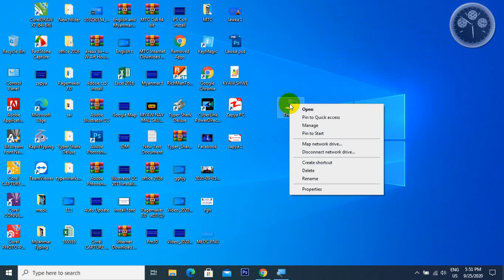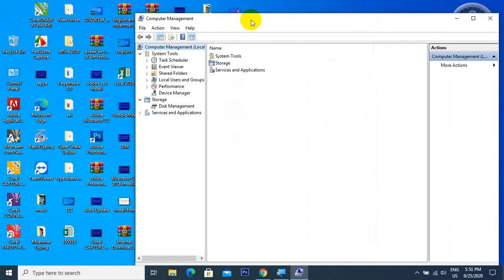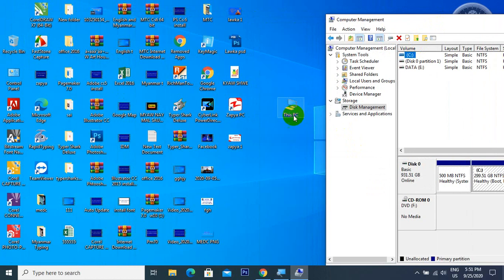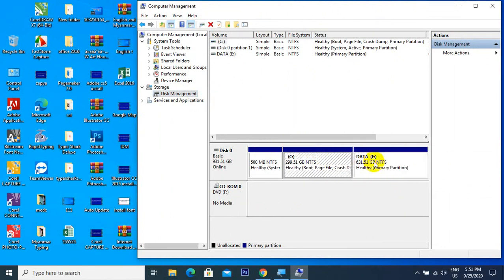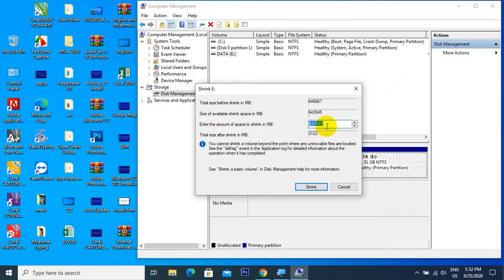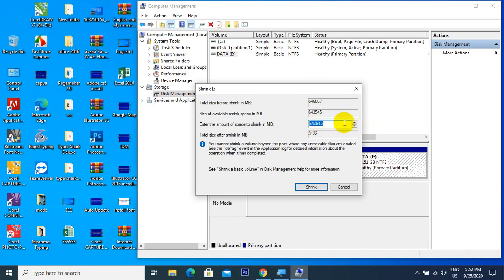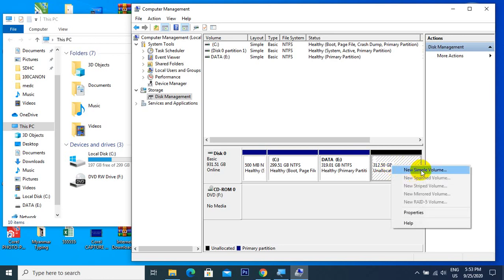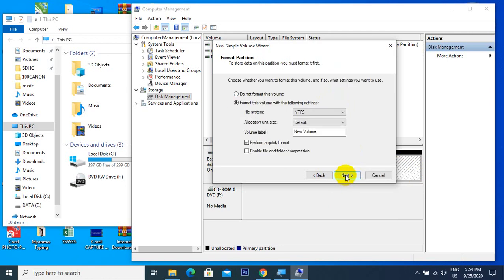ပါတေးရှင်း(အခန်း)ခွဲနည်း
အားလုံးပဲ အဆင်ပြေကြပါစေခင်ဗျာ